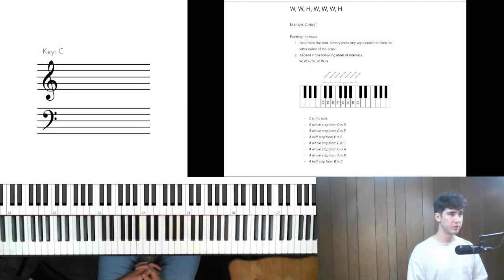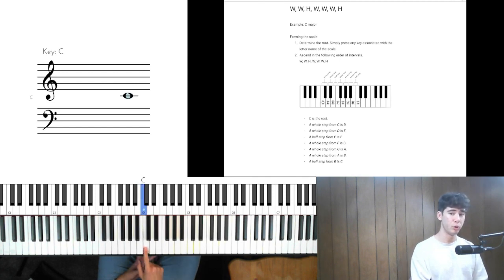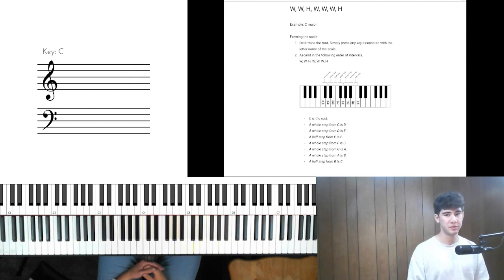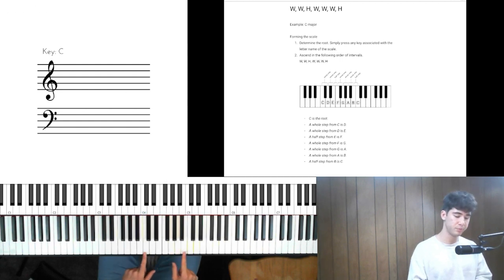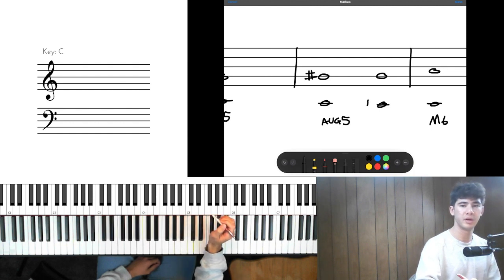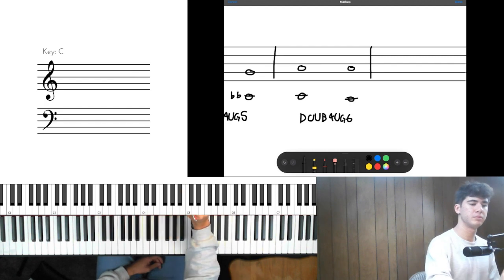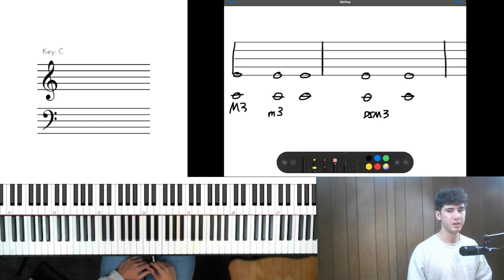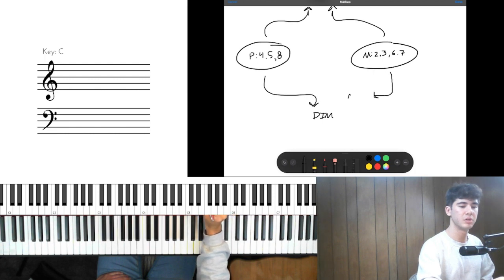Intervals pt. 1 (PWP #6)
Intervals pt. 1
0:25 Intervals
1:25 Quantity
2:05 Quality - Major and Perfect
3:35 Remaining Qualities
4:00 Augmented Intervals
4:55 Doubly Augmented Intervals
5:45 Diminishing Perfect Intervals
6:25 Minor Intervals
6:40 Diminishing Major Intervals
7:10 Flow Chart